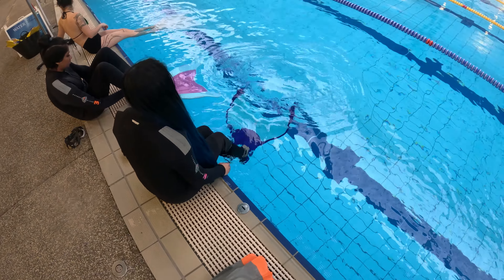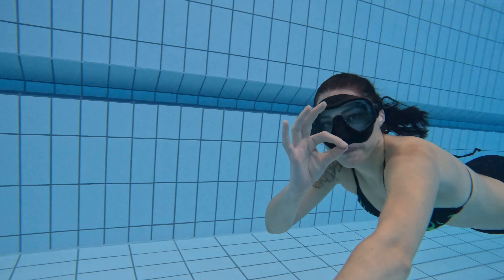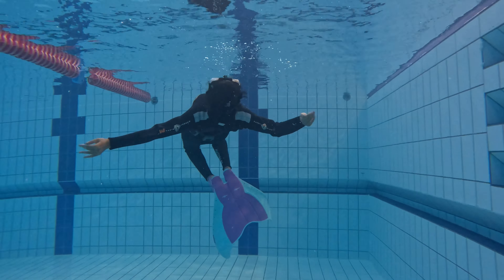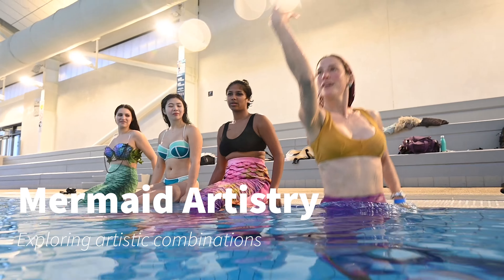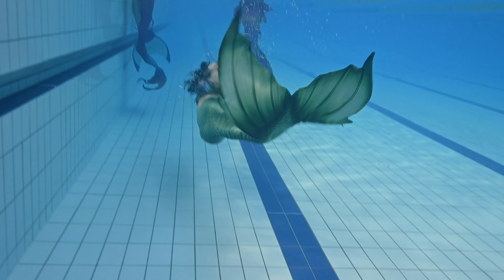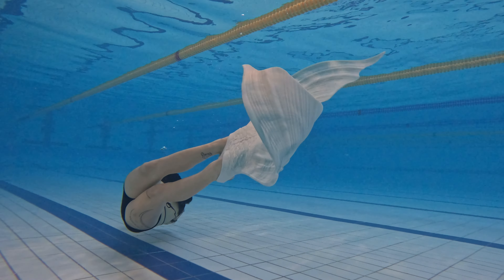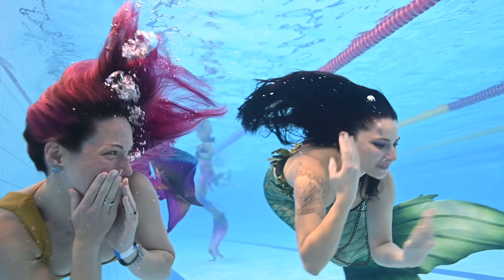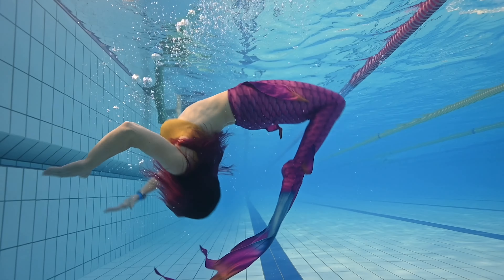Beginner Mermaid Course - What's Involved?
In this video, gain an insight into what's involved in the pool training session of a beginner mermaid course.

Hello, I'm Marlon, a PADI Freediving and Mermaiding Instructor Trainer and I teach the full suite of both PADI Freediver and PADI Mermaid courses, all the way from beginner to instructor levels.

Mermaid Gear:

Nose Clips and Plugs:
Sinus Saver Nose Plug
Swimming Nose Clip

Mermaid Swim Fins:
Mermaid Monofin Swimfin - Coloured Rubber
Kids Mermaid Monofin (adjustable)

Mermaid Training Monofins:
Finis Tempo Monofin - Training Fin
Finis Foil Training Technique Monofin (Excellent for technique training)

This video shows just the pool training part of the 1 x Day PADI Mermaid course, which is the third part of the course. The full course goes through the following elements:
1. PADI Mermaid eLearning
2. Classroom theory and relaxation skills
3. Pool Training for monofin and tail use, safety and rescue skills, and mermaiding skills

The Mermaid course levels are:
- Discover Mermaiding (PADI Discover Mermaid)

- Beginner Mermaid Course (PADI Mermaid) - The course in this video.

- Advanced Mermaid Course (PADI Advanced Mermaid)

- Mermaid Instructor Course (PADI Basic Mermaid Instructor / PADI Mermaid Instructor)

And for those keen to combine freediving and mermaiding, there's the Freediving Mermaid Course:

Exploring your personal journey to become a Mermaid, Merman or new underwater performer is loads of fun!

In this clip see new mermaids swim using a monofin and tail, practice manoeuvring as well as fun skills like bubble ring blowing and kisses, plus their own creative demonstrations!

Feeling inspired? Join me on a certified PADI Mermaid course, from beginner to Mermaid instructor levels, available in Australia.

Video and narration by Marlon Quinn
Filmed on @GoPro Hero 11 and @nikonaustralia Z6ii digital camera
Edited on @AdobeCreativeCloud Premiere Rush.